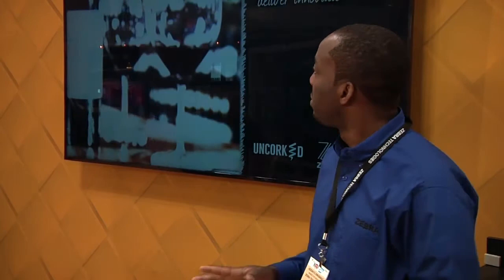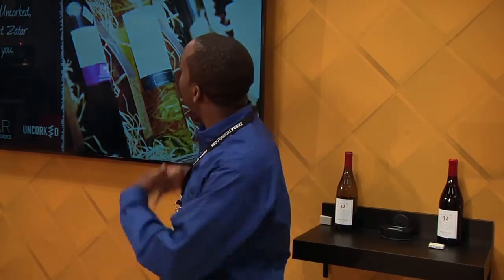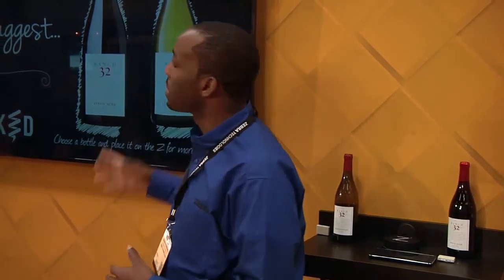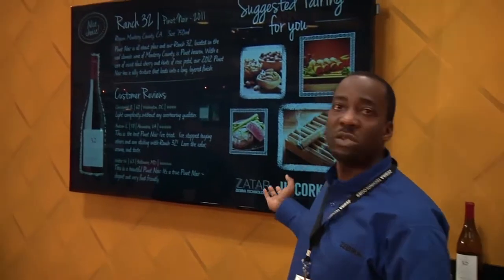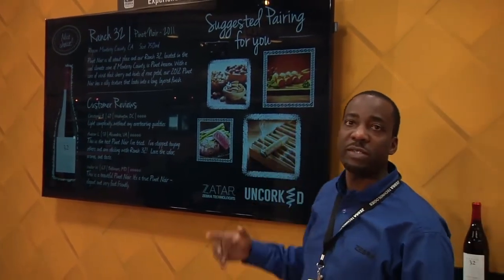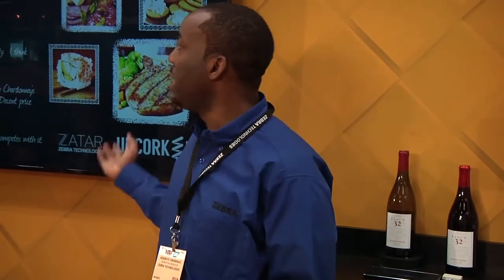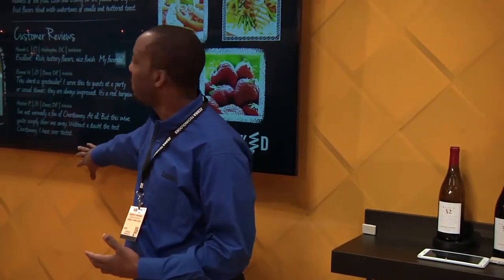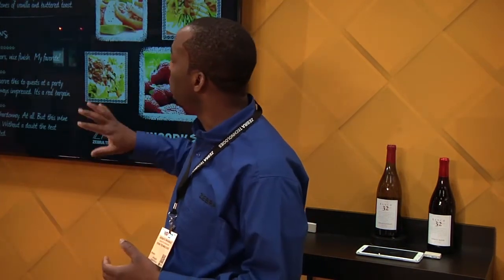Zatar: Reinventing the Customer Experience - Zebra Technologies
Customer experience is everything when it comes to building loyalty so retailers need to be on the top of their game. Learn how Zatar can easily connect all types of devices, equipment and sensors to the Internet and take advantage of the data and information they generate to grow your business, increase efficiency and drive productivity.